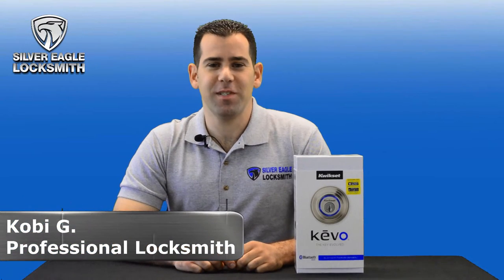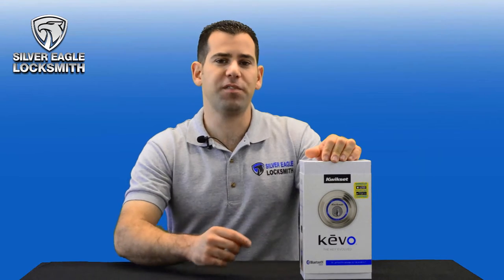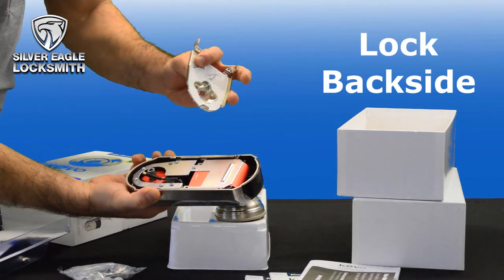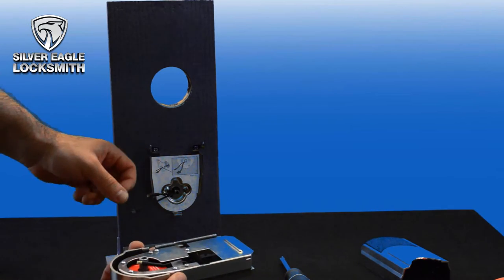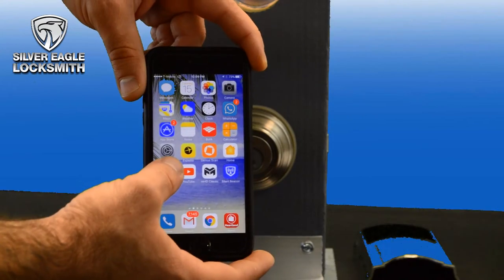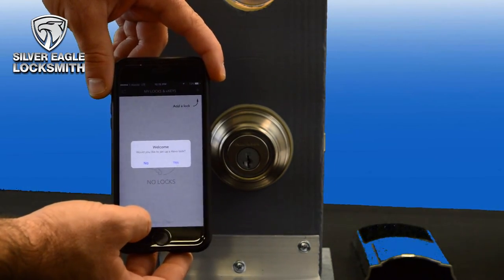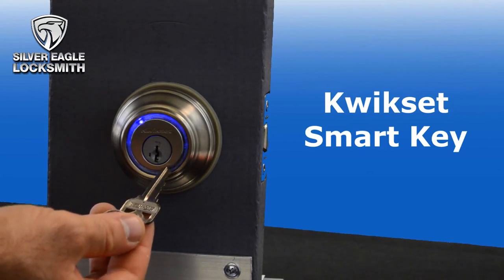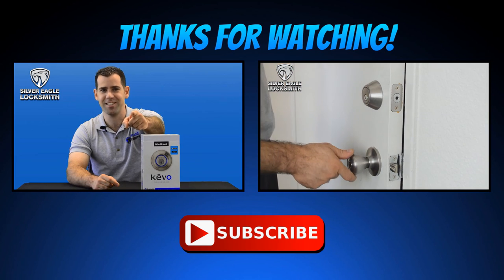Kwikset Kevo Review - Bluetooth Lock By Silver Eagle Locksmith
Kwikset Kevo Bluetooth Enabled Deadbolt - Features And Facts

The Kwikset Kevo lock is without a doubt one of the best in the market. Its perfect combination of high tech security and convenience is what makes people such huge fans. Below are a few other features of the lock and how they are of benefit to you as the user.

Features Of The Kwikset Kevo Deadbolt Locks

1.
It is an electronic deadbolt lock
This means that the lock is essentially operated using electronic circuits and systems. While working with it as an electronic lock, you can either use the electronic key or the fob key. The former is a virtual key generated from the Kwikset Kevo app and it allows you to open or lock the door using your smartphone. The fob key on the other hand is a physical key and allows you to lock or unlock the door by simply establishing contact with the lock surface.

2.
Remote access to the lock
The Kwikset Kevo deadbolt lock has remote access capabilities. This is mainly due to the Bluetooth connectivity feature. It allows you to establish access to the lock whether you are close to it or far away with the Kevo Plus a new upgrade device for Kevo lock.

3.
Bugler proof design
This is established using two features. The first is the electronic control that is described above. This ensures that no one but those with the authorized electronic key or the fob key can gain access. It is also established by the special design of the key cylinder. This makes it resistant to bumper keys and lock picking which makes it very secure.

4.
Key resetting feature
This is one of the few electronic deadbolt locks in the market that allows control as either an electronic unit or manually. The latter in this case is made possible by the key resetting feature. This allows you to use old lock keys on the new lock by configuring the lock cylinder to the old key’s design. The Kwikset Kevo lock package comes with a template piece that makes all of this possible.

5.
Long lasting battery pack
The Kwikset Kevo deadbolt is an electronic lock but it does not rely on mainstream power to function. Instead, it works using a battery pack that is attached to the electronic controller on the mounting plate. The battery has a couple of years of life in it and will serve you for a long time. The fact that the lock isn’t connected to mainstream power also ensures that you don’t have to worry about things like short-circuits and power blackouts.
Lock Yourself Outside? Not Anymore

Positioning technology
This is probably one of the most amazing features of Kwikset Kevo as an electronic deadbolt lock. The positioning technology consists of sensors and circuit connections to the deadbolt lock. When the smartphone or fob key is indoors, the sensor picks up the signal and prevents automatic locking unless you as the user actually lock the door. This way, you don’t have to worry about getting locked out of your own home or office.

Bottom line
With such amazing features, it is no surprise that the Kwikset Kevo deadbolt lock is one of the best rated in the market. The design and featured are all geared towards making the use of the lock both easy and convenient. All this is done without compromising on security with the different featured ensuring that your house or office building is pretty much resistant to forced entry. Therefore, if you are looking for a new lock, the Kwikset Kevo deadbolt would be a great place to start.

smart lock
bluetooth lock
bluetooth deadbolt
kwikset kevo install
how to install kwikset kevo